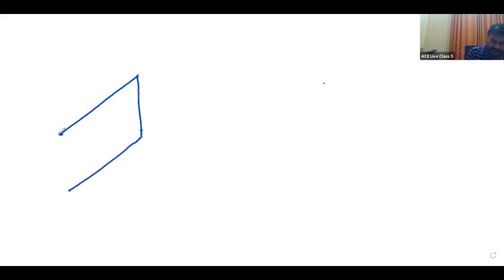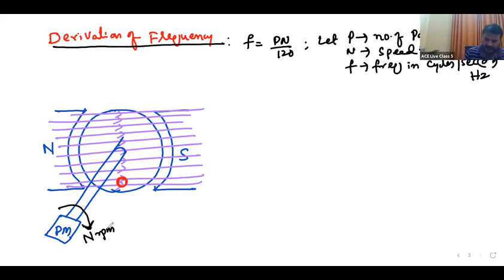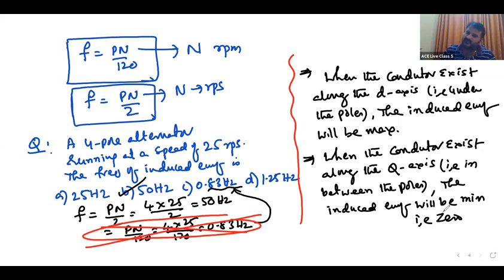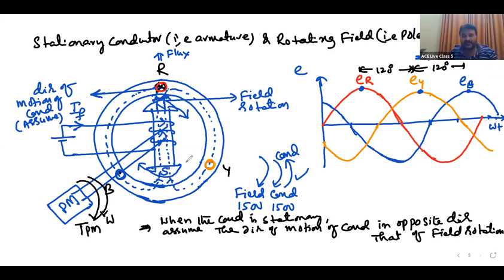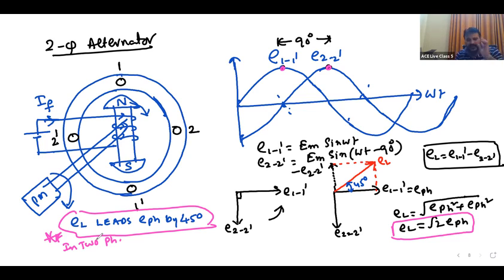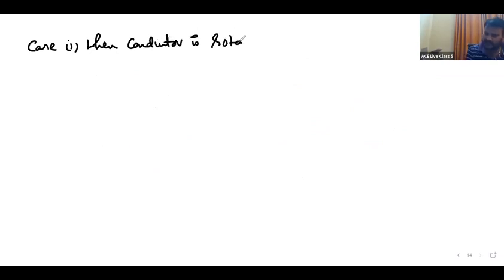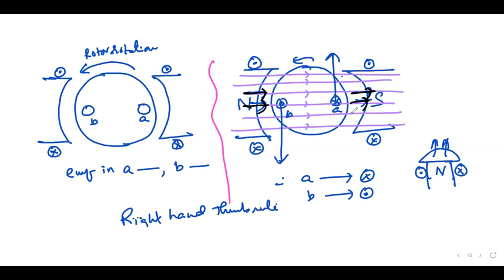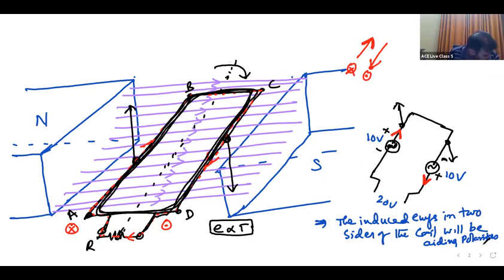syn m c day 2